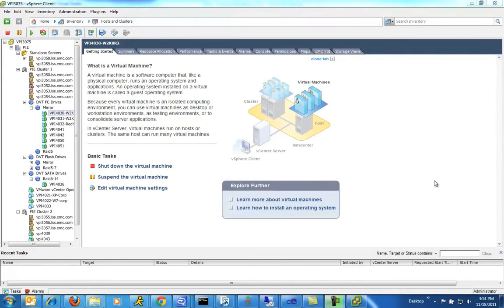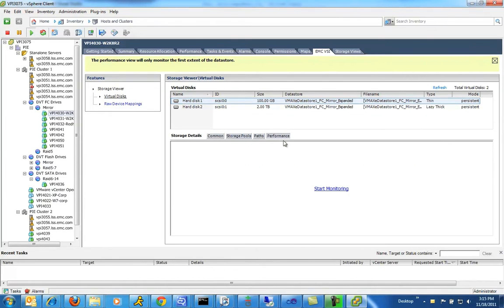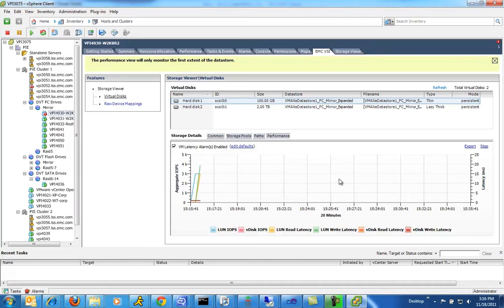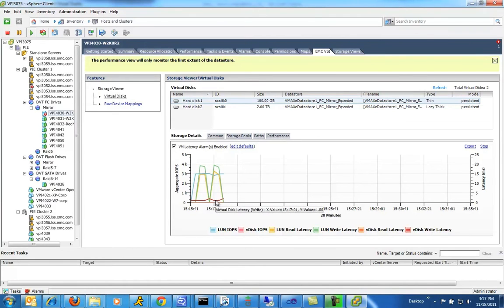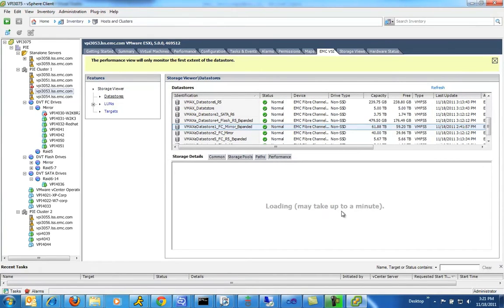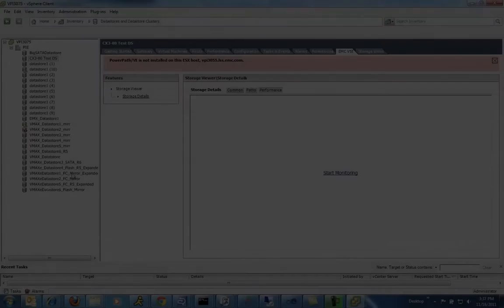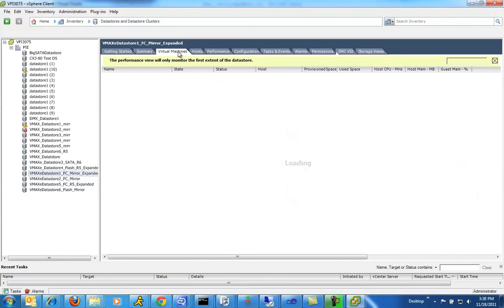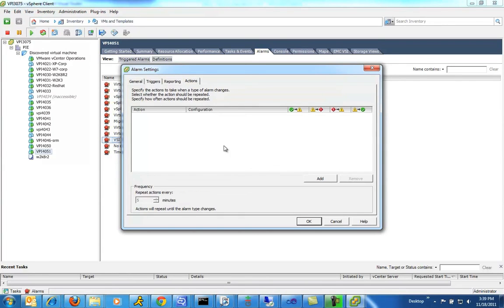EMC Virtual Storage Integrator (VSI) 5.1 - NEW Performance Reporting feature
This is a short demonstration of one of the new features (along with Xen Desktop integration) in EMC VSI 5.1 - Integrated Storage Performance reporting.

VSI is a vCenter plugin for customers using vSphere and EMC storage.  It maps the relationships between VMware objects and underlying storage, it makes provisioning MUCH easier (VMware admins can provision their own storage, and if there is a formal storage team, the storage team can control access and partition the array).

In the latest version - there is integrated performance reporting and alerting.  This is really cool because it makes it SIMPLE to see, directly in vCenter - the relationship between performance at the vDisk layer, the datastore layer and the storage device layer.

As always - VSI is 100% free for customers!   Enjoy!